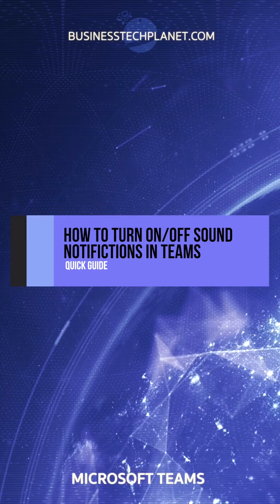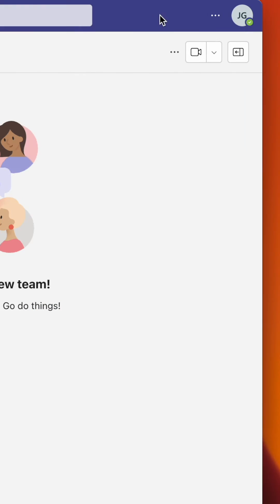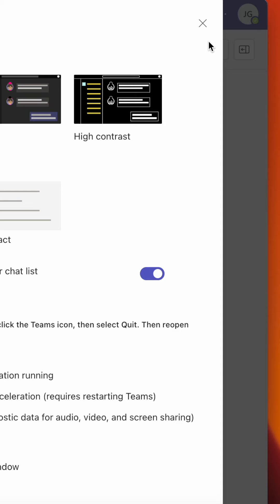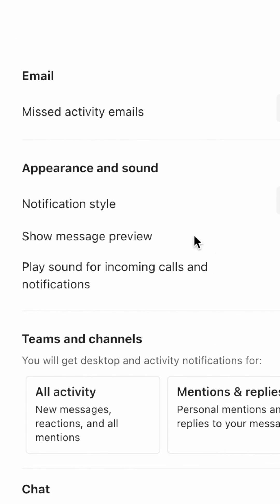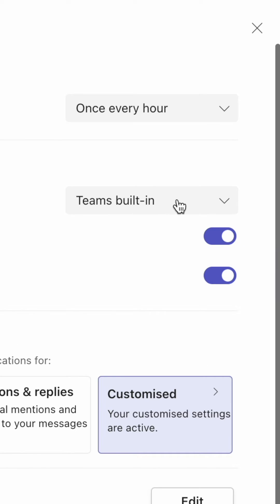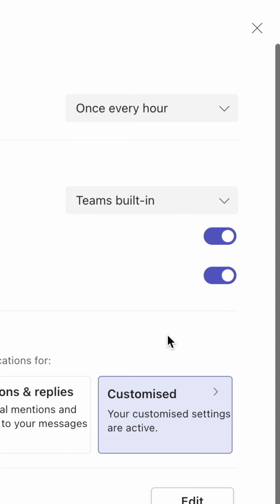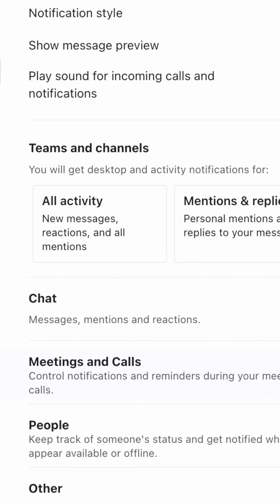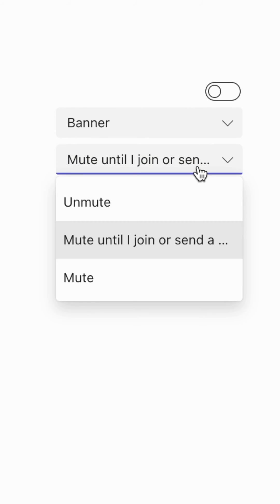Turn Microsoft Teams notification sound ON/OFF (Classic Teams)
In this video, we'll show you how to turn on or off notification sounds in Classic Teams.